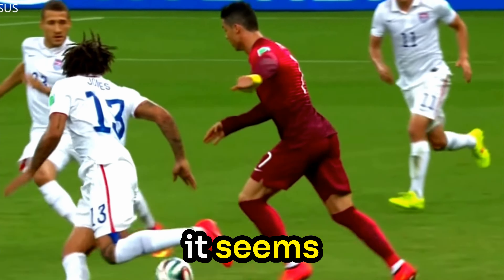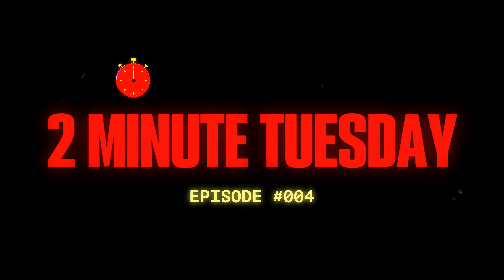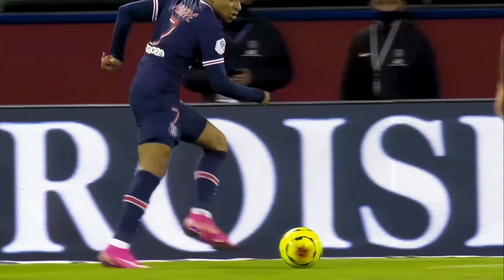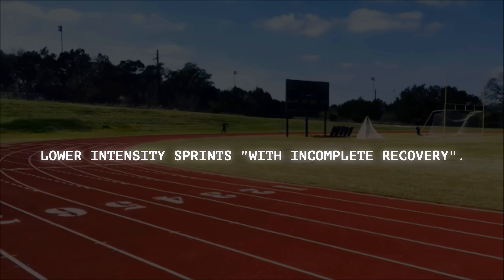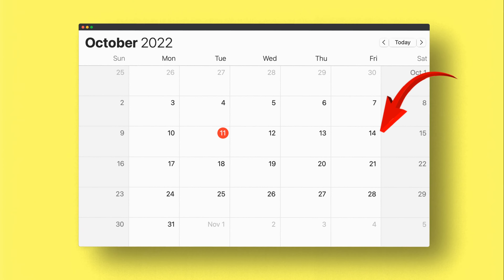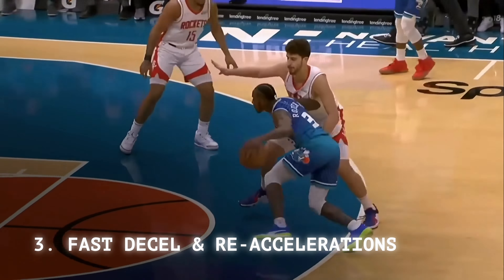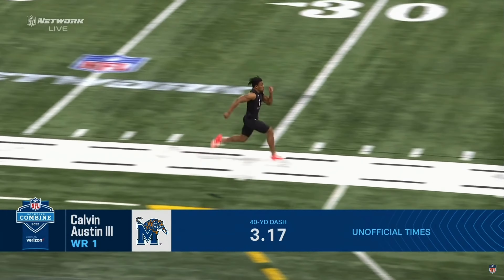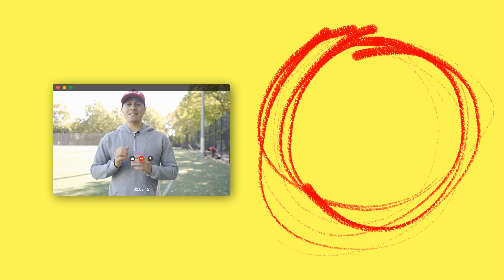How To Improve Your Speed (TO WIN MORE GAMES)